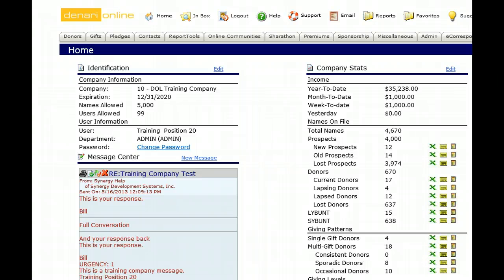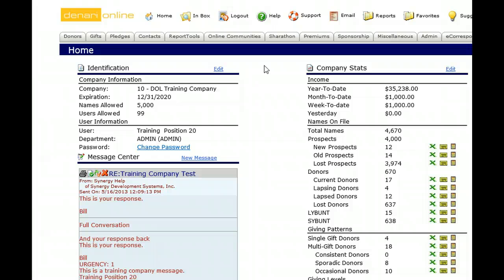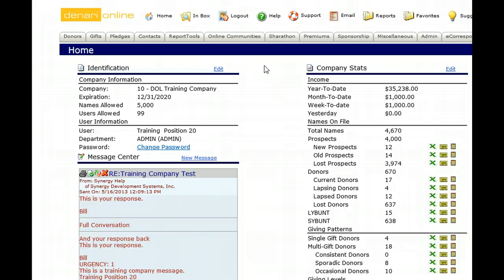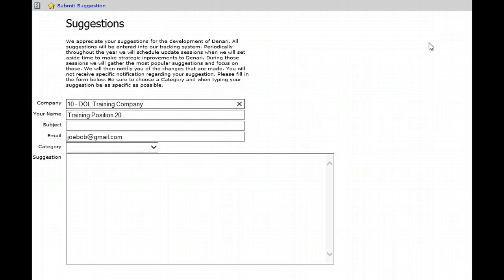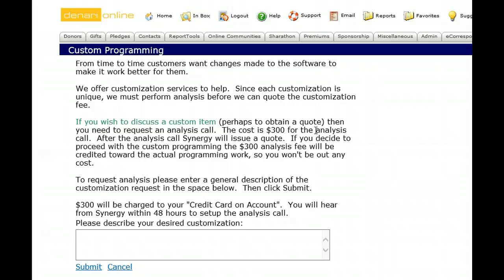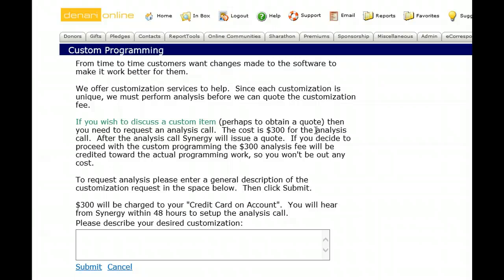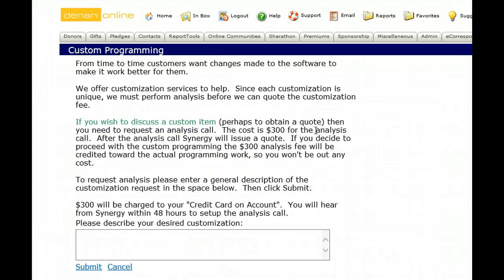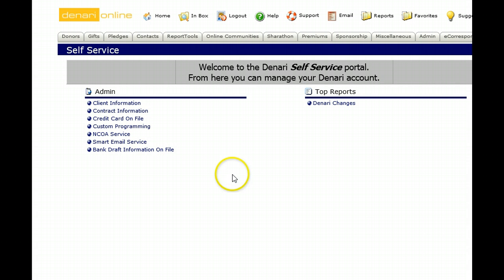Where To Start (2)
Where to start with Denari part 2.